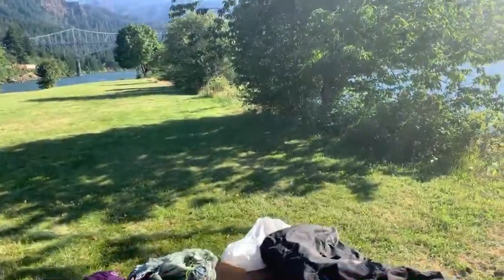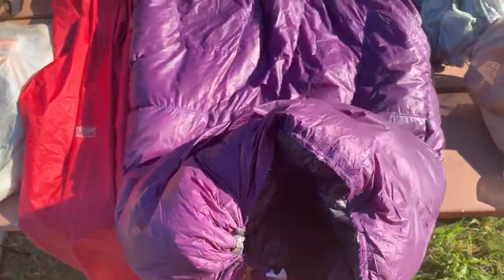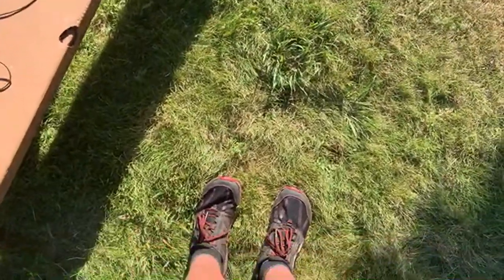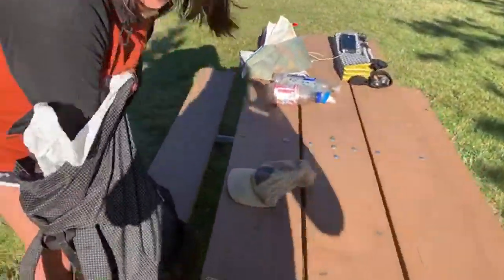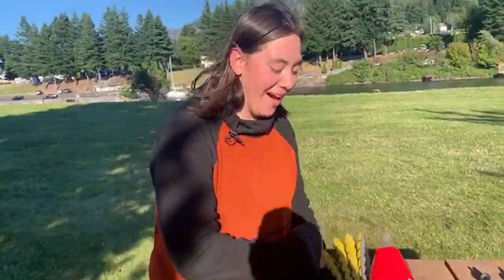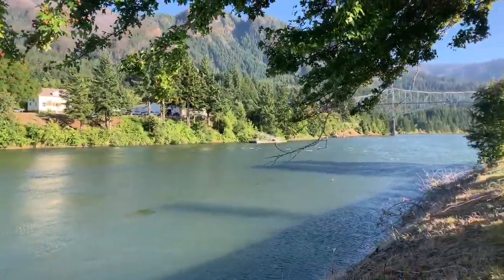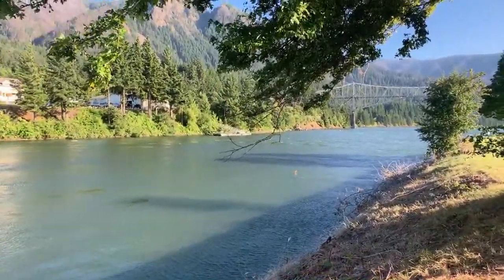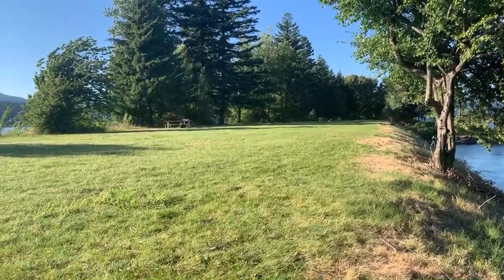Cascade locks live! Gear and answering questions! Whats in my pack!!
My Gear

Darn tough socks
Ghost Whisperer puffy
went brick-sized anker
Garmin Inreach
at times using 6 moon lunar solo tent

Black Diamond Raven Ice Axe